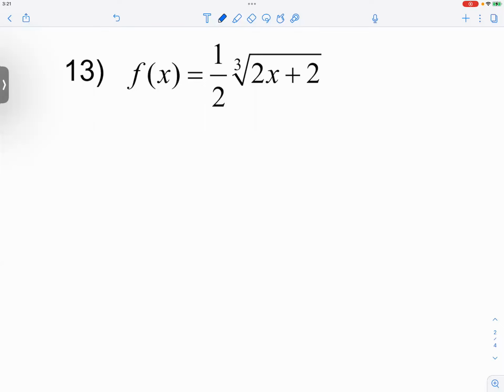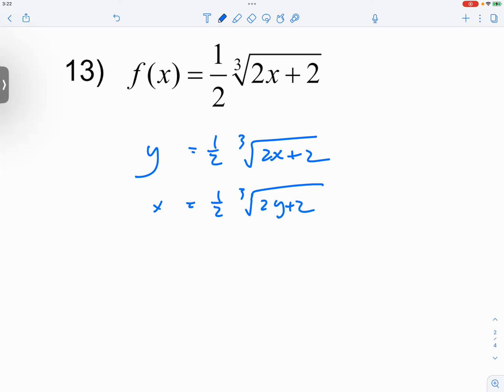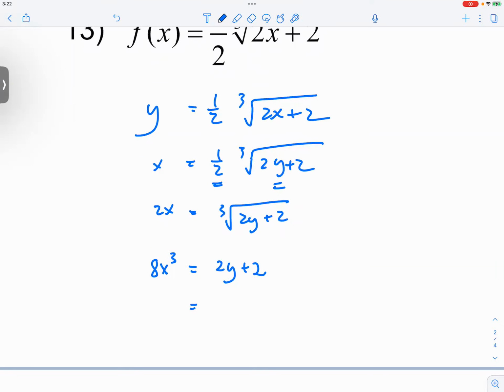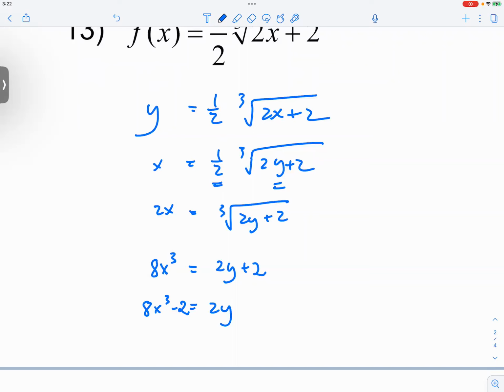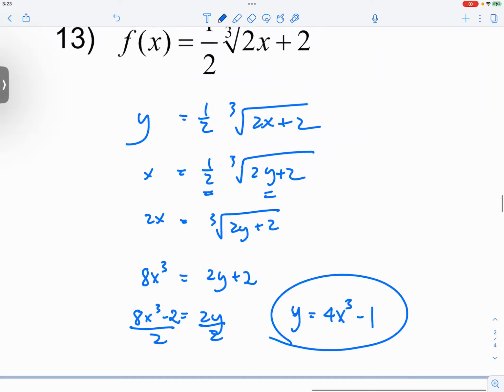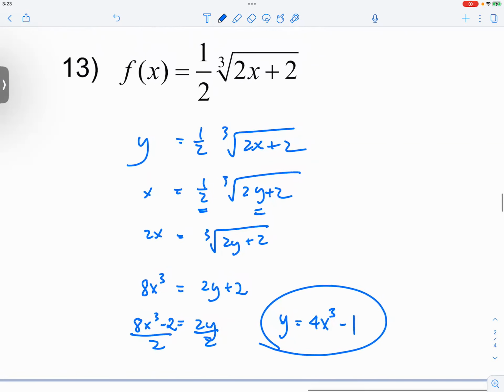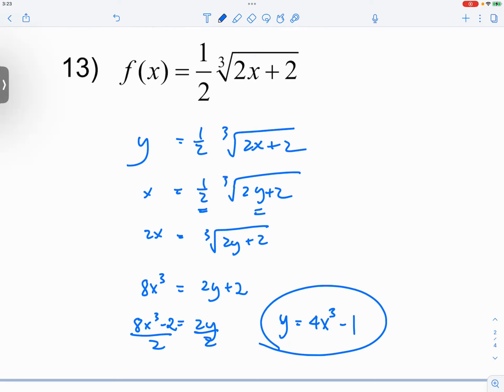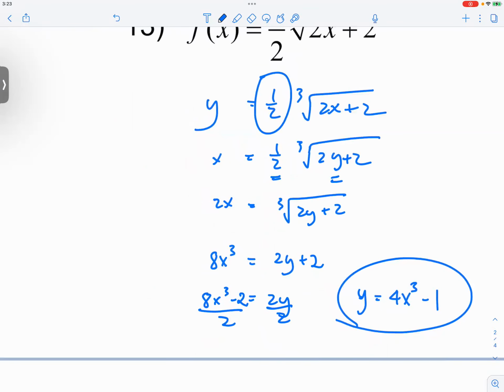[Alg2] Cubic/Cube Root Test Review Question 13: Find Inverse Algebraically